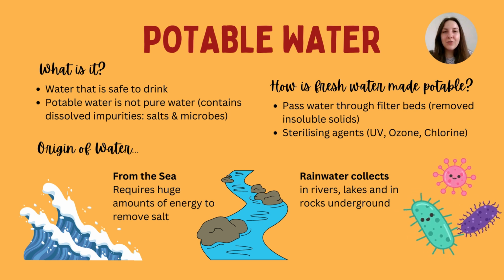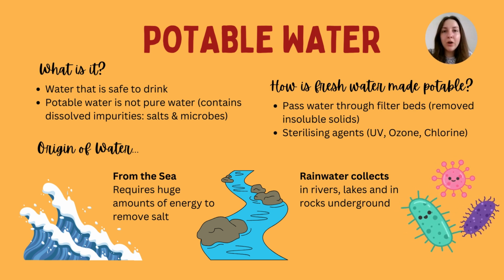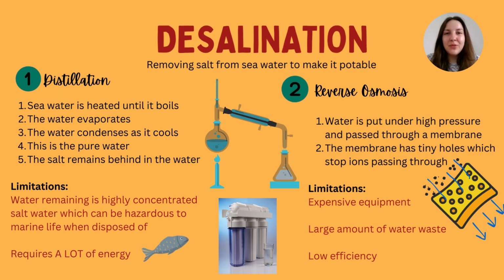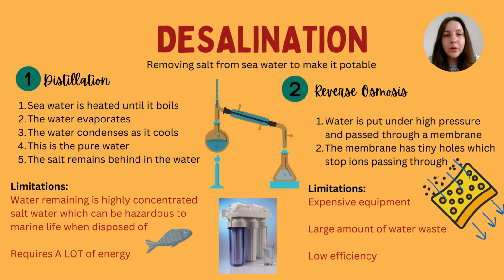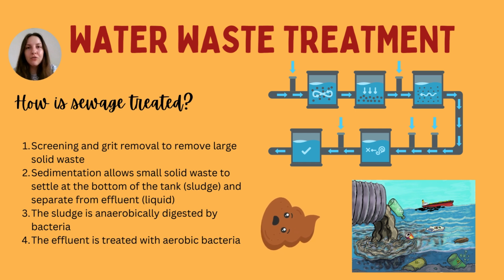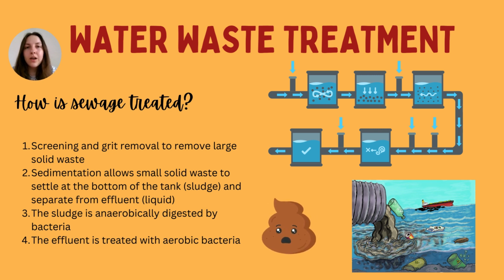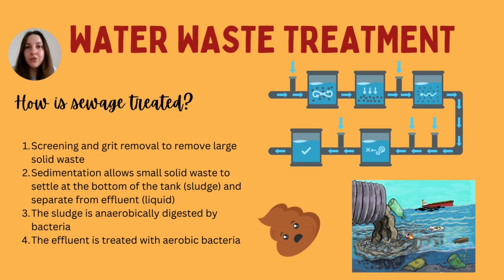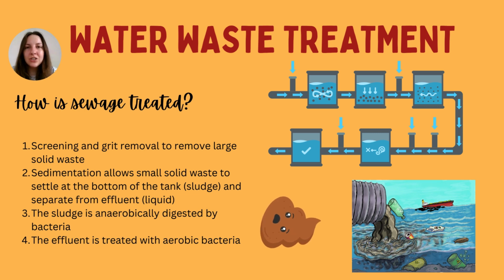Potable Water & Water Waste Treatment (GCSE Chemistry) | The GCSE Science Teacher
In today's video, we are learning about potable water and waste water treatments (sewage specifically!💩) for GCSE Chemistry! 🧑‍🔬

Please...